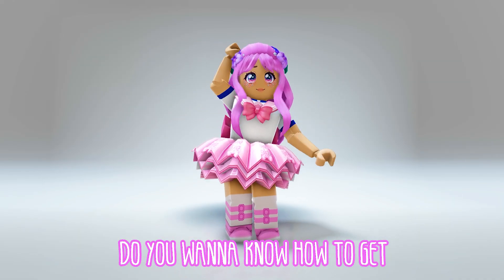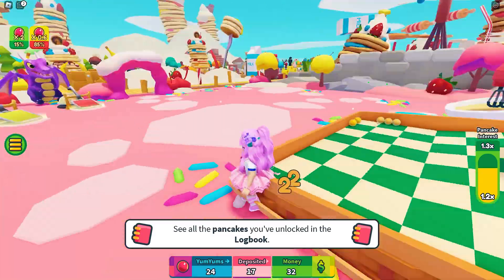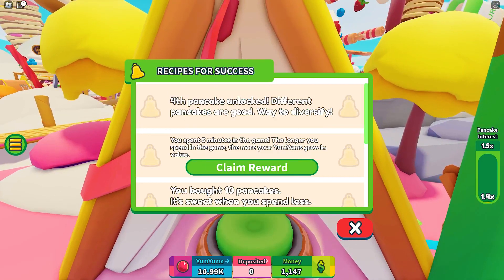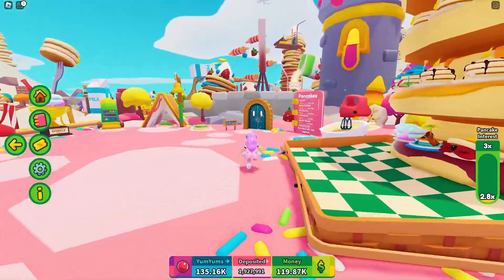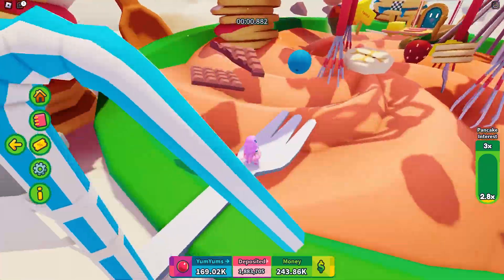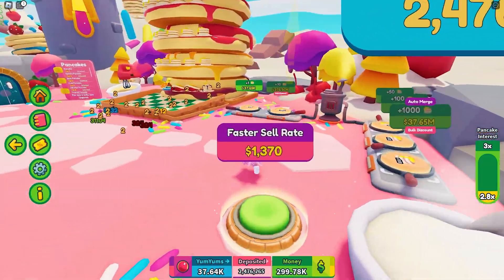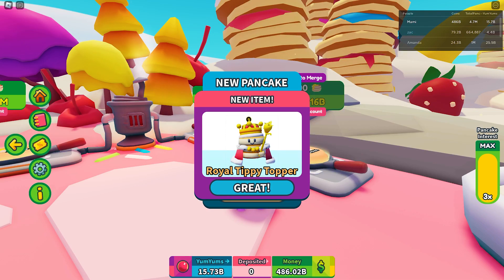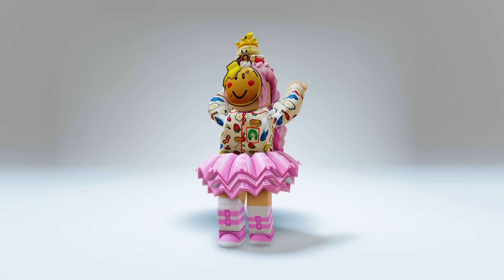FREE ROBLOX ITEMS! HOW TO GET PANCAKE EMPIRE TOWER TYCOON FREE UGCS IN ROBLOX!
Hi Guys! I am going to show you how to get 3 FREE ROBLOX ITEMS when you join Pancake Empire Tower Tycoon!!

1. Pancake Party Mask
2. Bring Home the Bacon PJs
3. Royal Tippy Topper

This took me a long time to get so I hope you enjoy watching and learn from my ROBLOX TIPS!

Check out my video on how to get the Free UGC items in Pancake Empire Tower Tycoon!

xoxo,
Mami